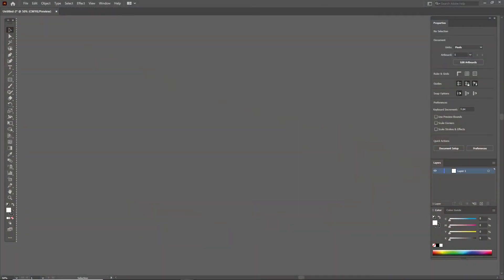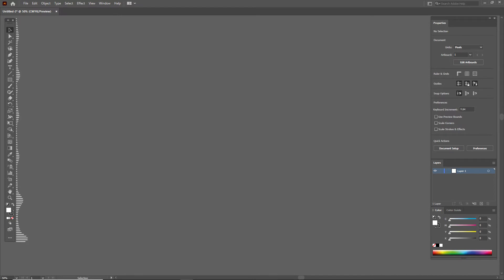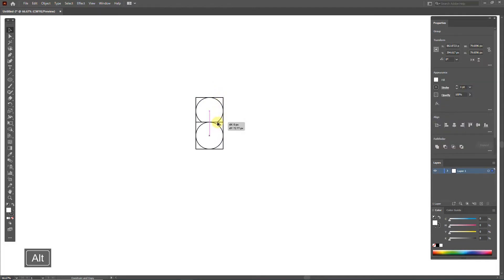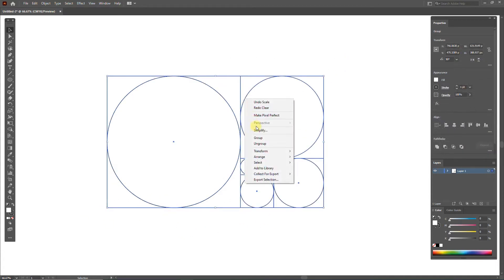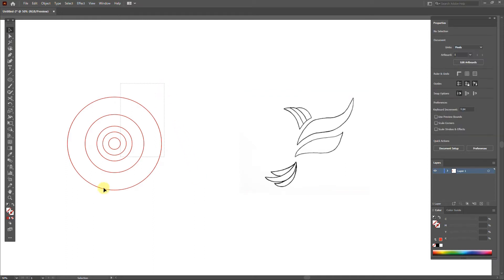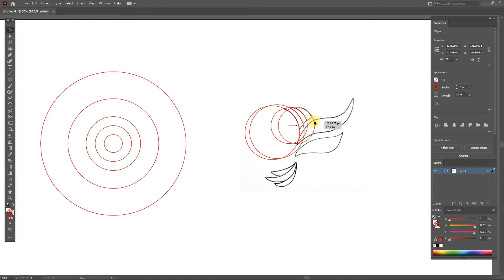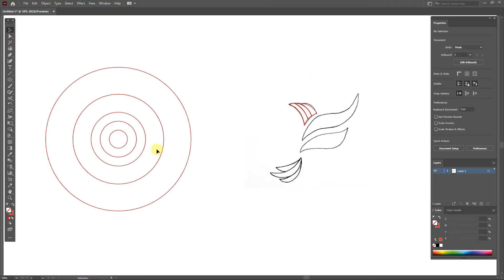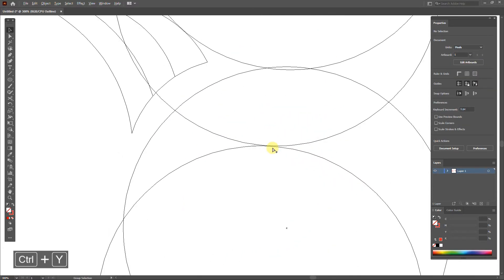Illustrator Golden Ratio LOGO: How To Make And Use Golden Ratio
Today, in this adobe illustrator tutorial video, I will introduce you one of the most widely used design and graphic methods called golden ratio.
In the nature in which we live, golden ratio is found in abundance and we can see it in different shapes in the world around us.

One of the most important of these shapes is the human body, which can be seen the golden ratio in all its dimensions.

For this reason, humans have used the discipline and coordination that exists in this ratio from the past to the present in architecture, and also in the world of graphics, many large companies such as Apple, Twitter, etc ... in logo design Have used the golden ratio.

What do you learn In this video?
you learns how to use golden ratio in your designs
You will be informed about the do's and don'ts of this design method
also you learns how to design a bird with a golden ratio

🔰 Comment your opinion and suggestions!